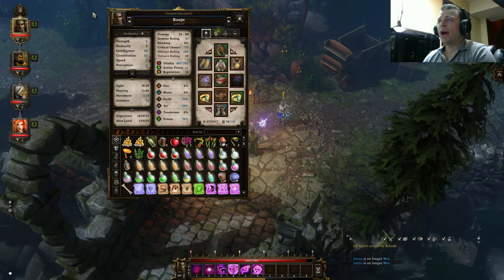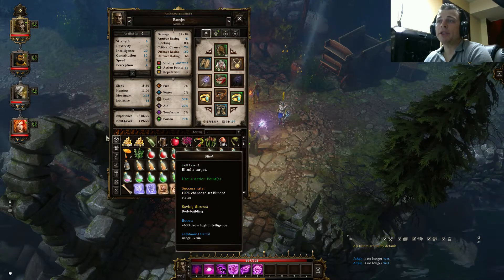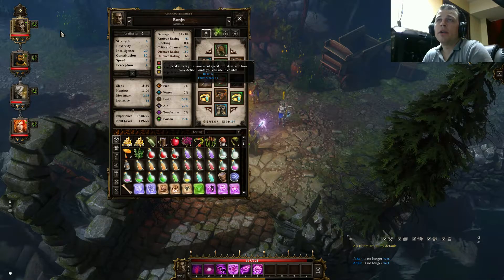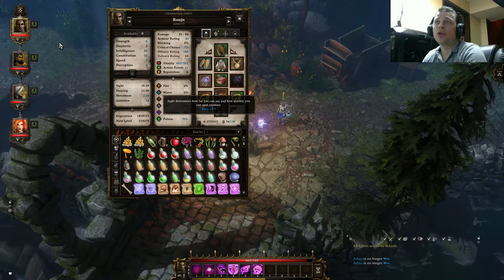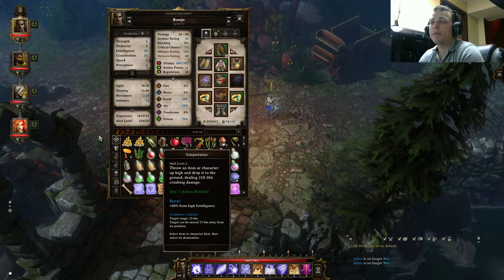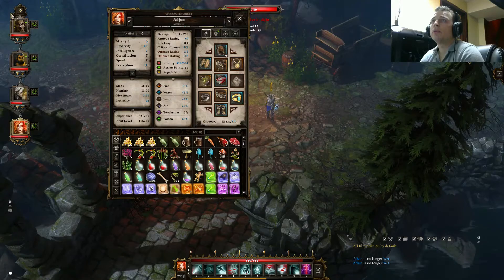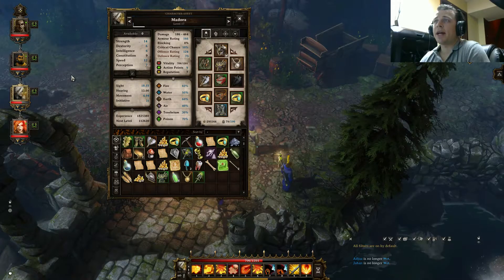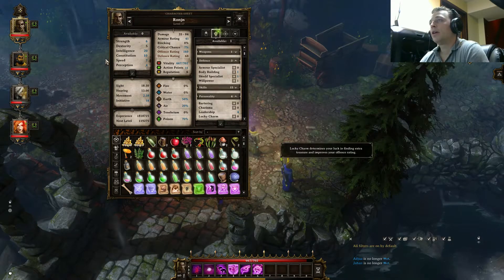Divinity Original Sin quick stats guide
Hello everyone, this guide quickly goes over the stats in Divinity original sin, it is really a basic guide. Seeing as this game a a ton of detail in its mechanics, it is really hard to condense the information i want to put up.

The main stats are the biggest part of the focus for this.

Str increases; the weight you can carry, you chance to hit and the effectiveness of man at arms skills

Dex increases; your evade rate, you chance to hit and the effectiveness of scoundrel and marksman skills.

Int increases; spells damage and chance of status effect applying.

Constitution, directly increases your health pool, increases your maximum AP.

Speed affects your move speed, AP per turn, starting AP, for every 2 Speed you get 1 AP per turn added.

Perception, affects your initiative, sight , ability to detect traps and crit rate.

If you plan on using the Glass Canon make sure you understand how it will effect your AP and how much speed and constitution you will need. I recommend 7 speed and 7-8 constitution to support it.9 speed is overkill but it works if you have 9 constitution.

resistance stats are good if you ware building a tank class. Anything over 100 resistance and you start to heal from elemental DMG.

I also just started a Website, it is a work in progress, please leave me feedback